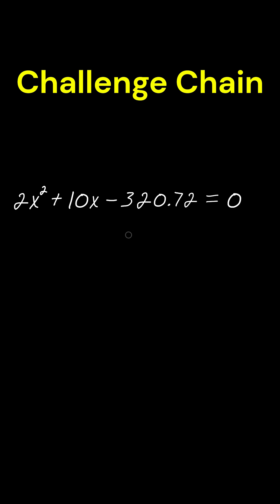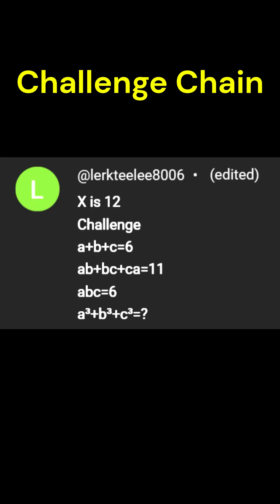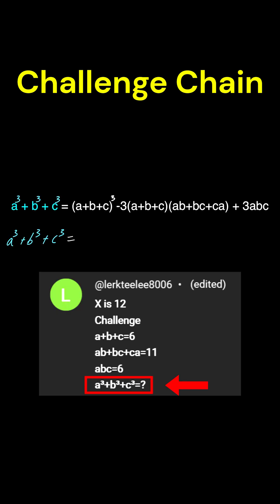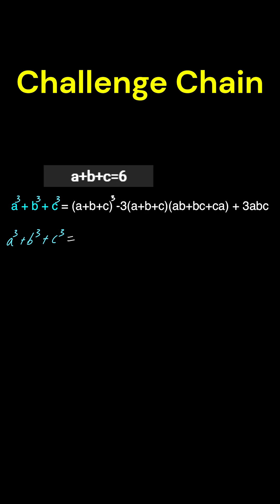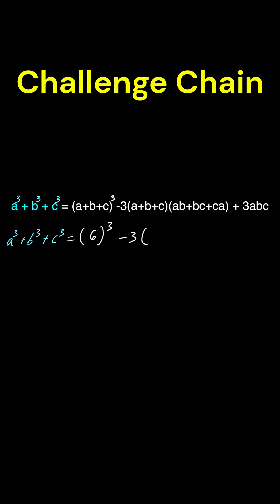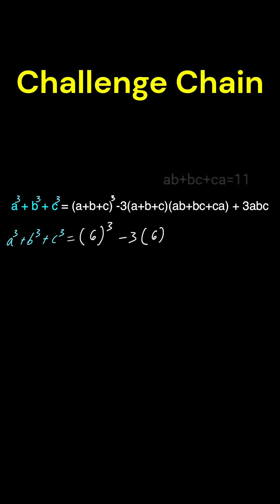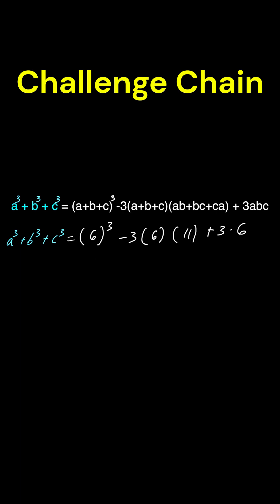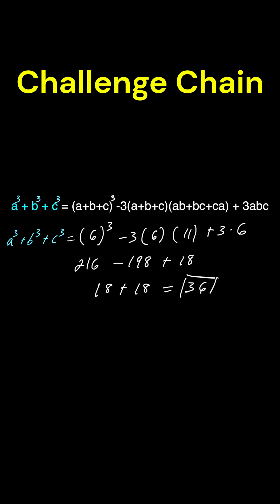🔥Challenge Chain #2 – Can You Solve This?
In this Short, I challenge you with a math problem—and solve one of your challenges! 🔥Post the answer to my challenge in the comments, along with your own challenge, for a chance to be picked in the next video! 🎉Share this with a friend who loves math or a good challenge. ✅